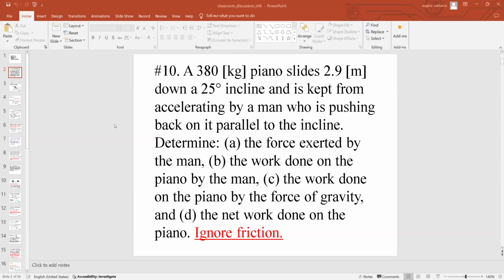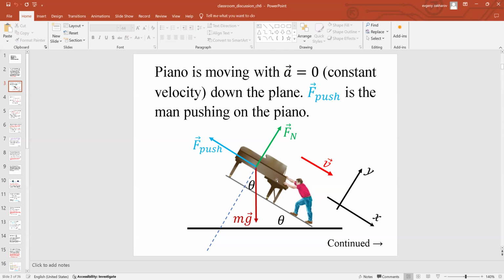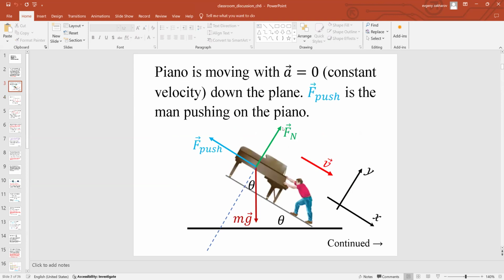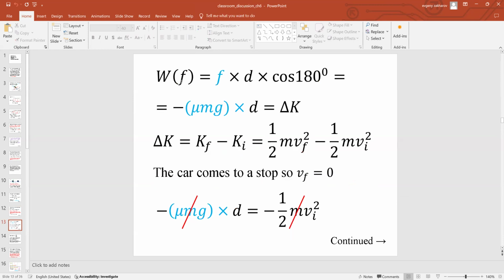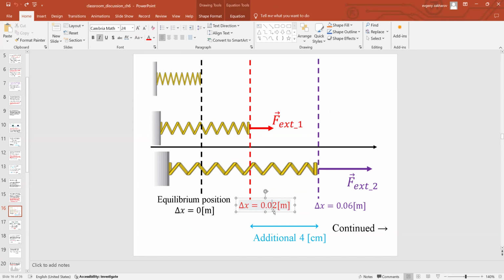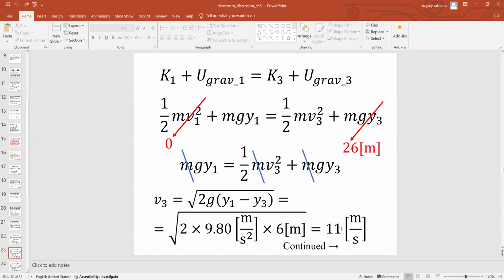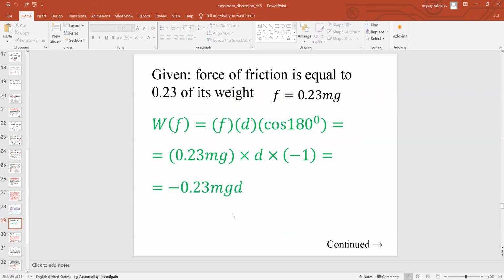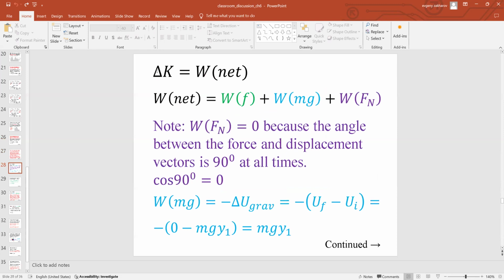ch 6 class discussion